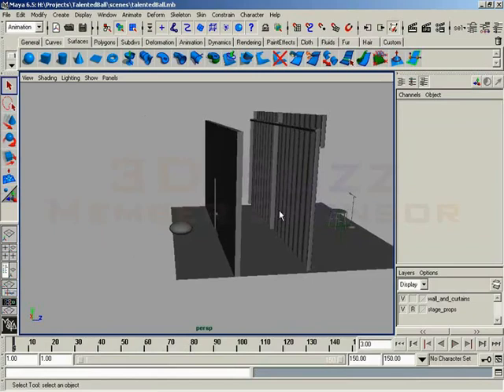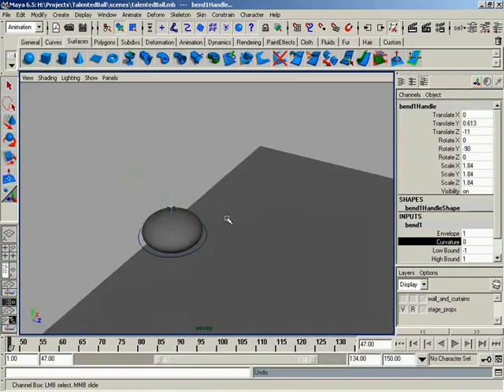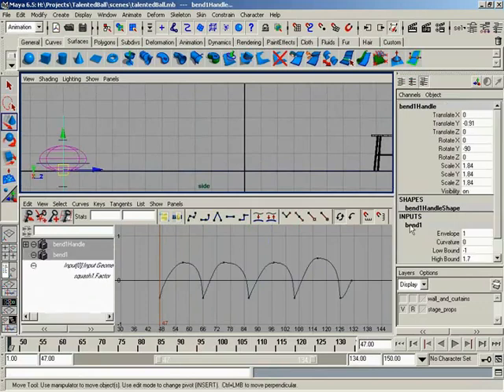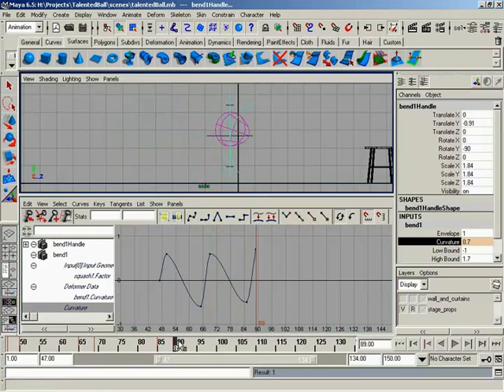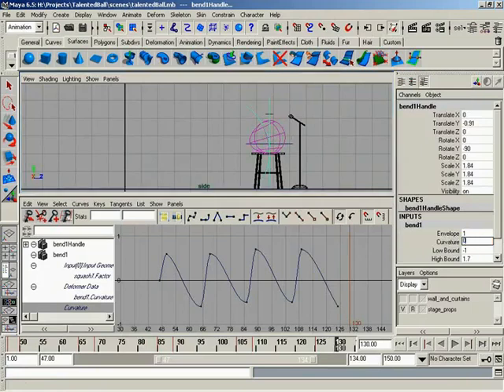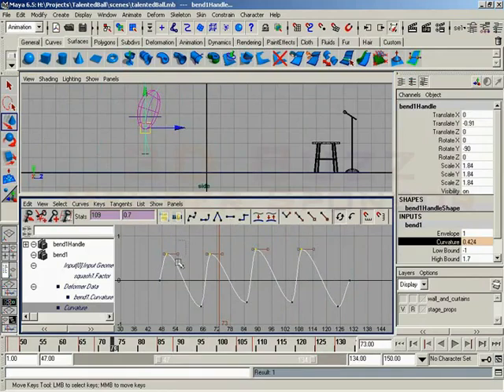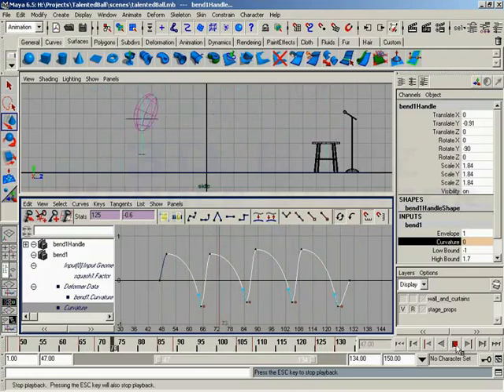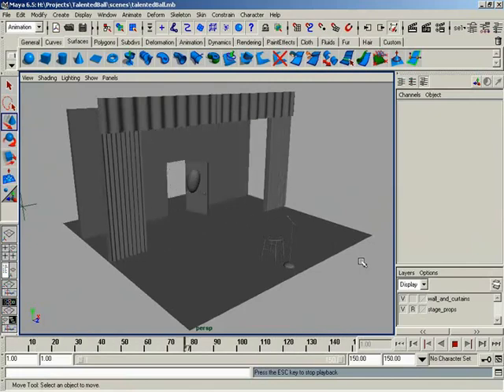Maya Project Part 35: Bend Deformer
This tutorial will show you how to add the Bend Deformer to your character after the main animation is already completed.